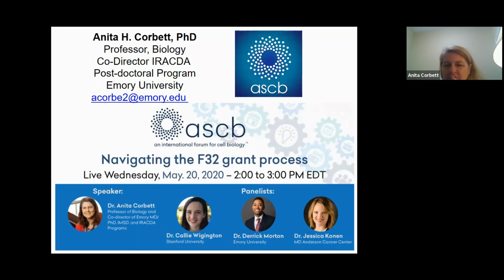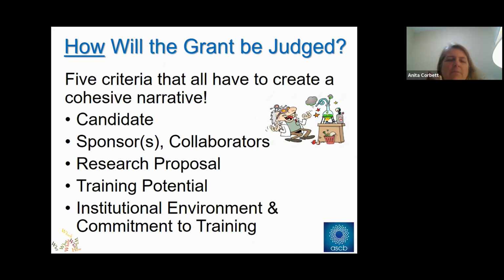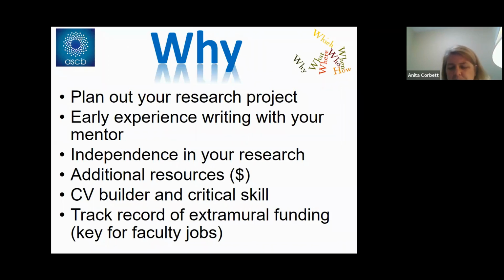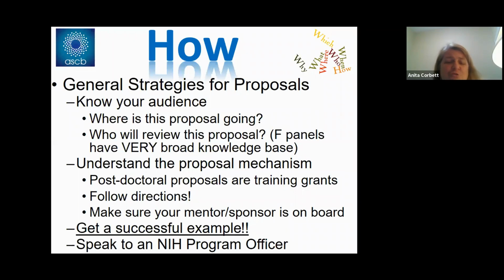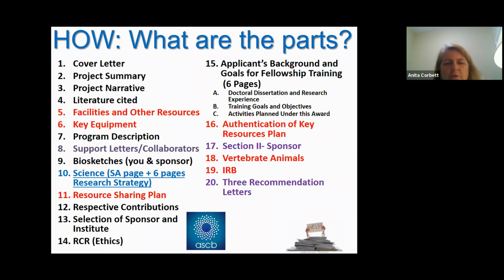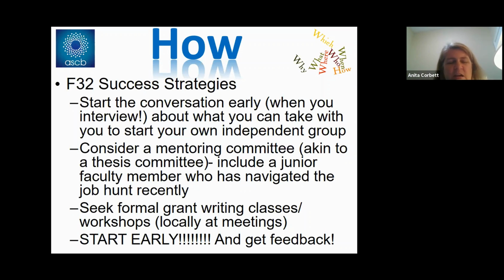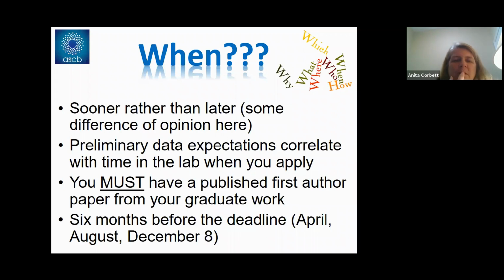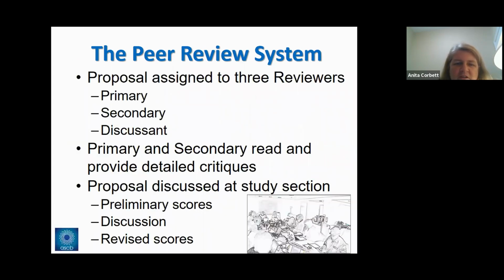Navigating the F32 grant process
In this webinar, Dr. Anita Corbett will focus on the application and review process for F32 grants. After her presentation, Dr. Corbett will be joined by Drs. Callie Wigington, Derrick Morton, and Jessica Konen, recent recipients of F32 grants, for a question/answer panel session.
The learning objectives for this webinar are to:
1. Learning about the application process and F32 eligibility
2. Understand the review process and components specific to F32 applicants
3. Receive first-hand knowledge and recommendations for crafting fundable applications